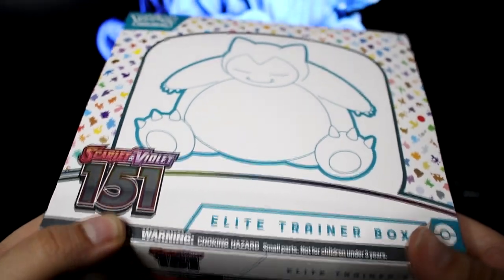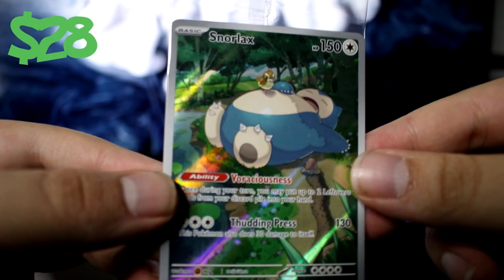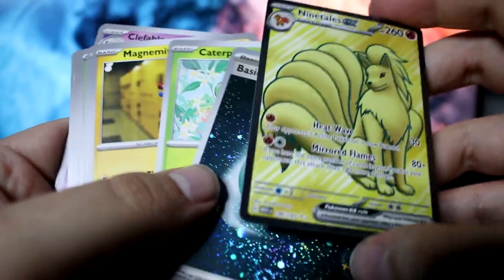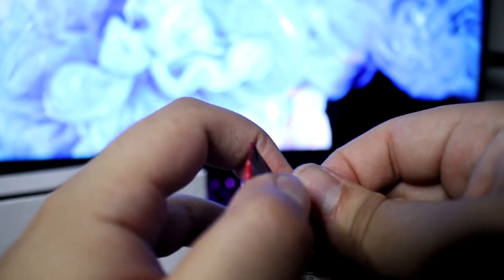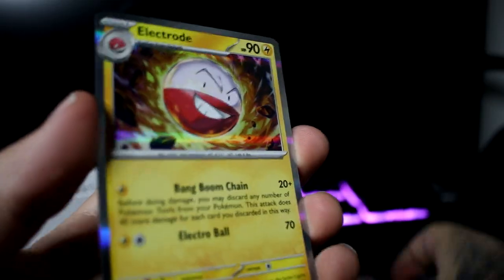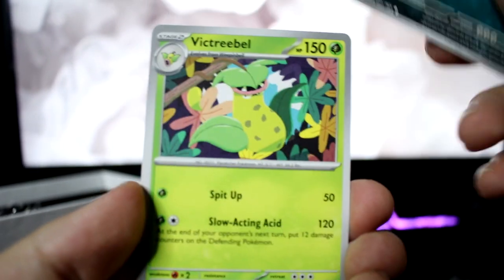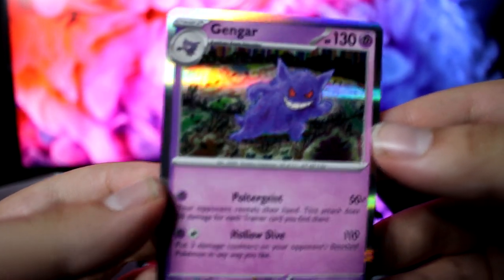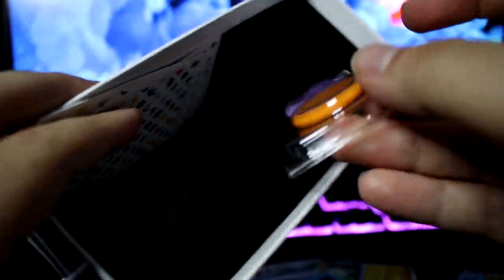Opening A Pokémon 151 Elite Trainer Box